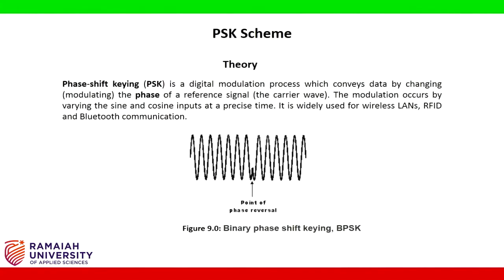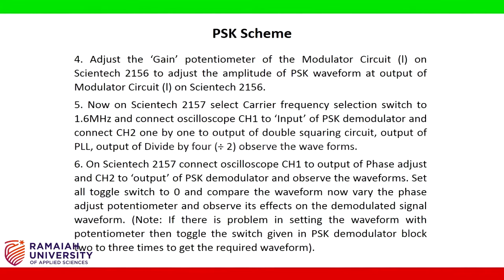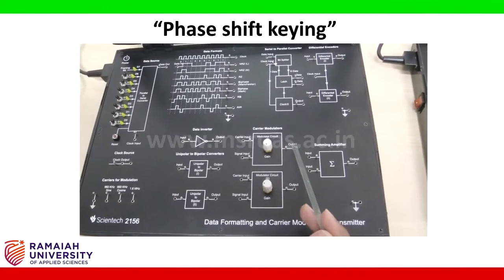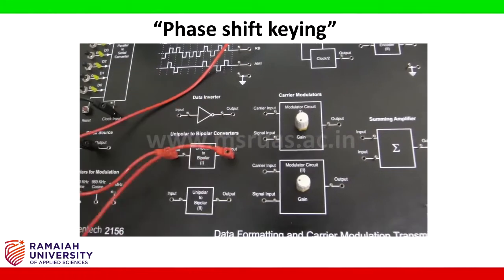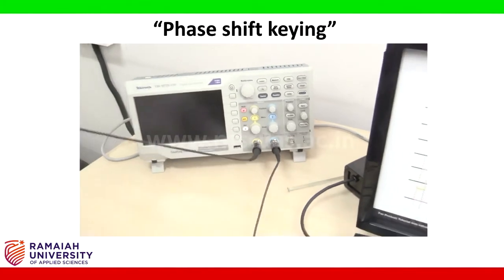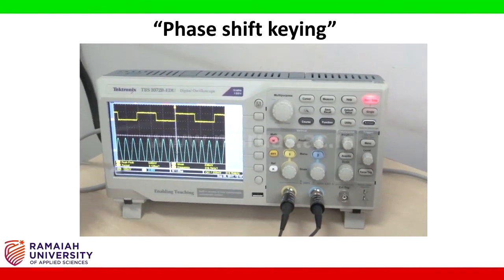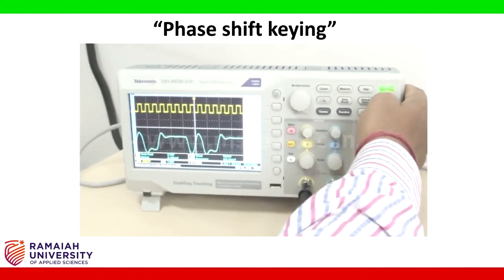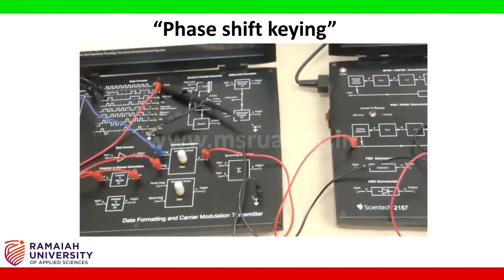Phase Shift Keying